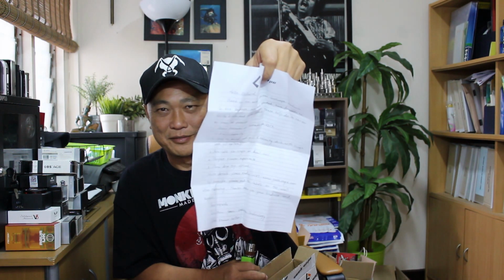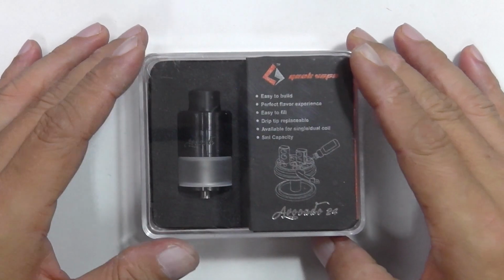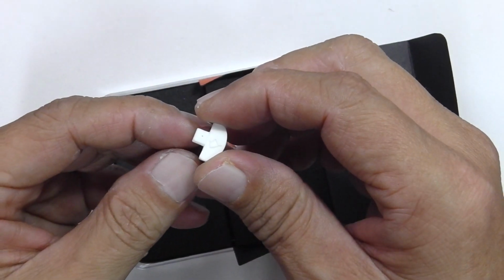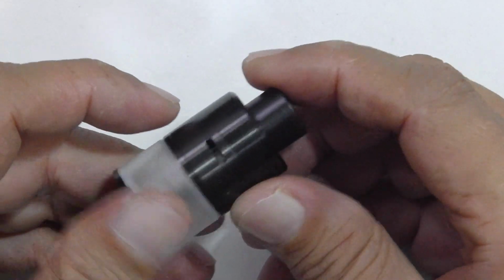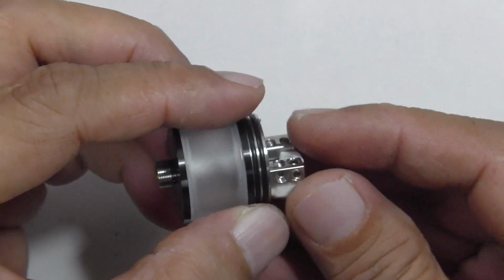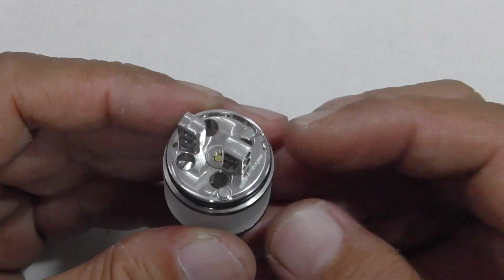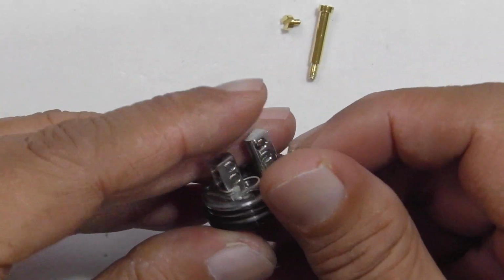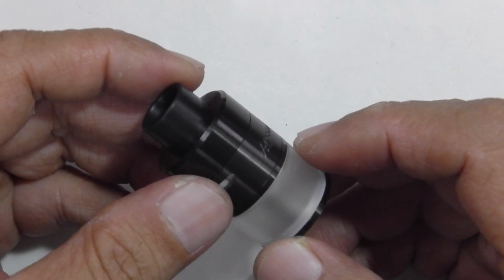Avocado 24 By Geekvape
The Avocado 24mm Two Post RDTA by GeekVape builds upon the chassis of the Avocado 22mm RDTA, increasing tank capacity by over 50% to 5ml, and introducing a new dedicated top fill mechanism that greatly increases efficiency. Built to be utilized in conjunction with box mod platforms, the Avocado 24mm features two new features that dramatically improve functionality and usability.

Product Features:
24mm Diameter
5ml Tank Capacity
Quad 4mm Wicking Ports
Massive Wicking Capability for High Power Builds
Two Post Rebuildable Deck
Side Tension Applied
Two Terminals Per Post
3m by 2mm Per Terminal
PEEK Insulator
Ceramic Single Coil Adapter
Extremely Heat Resistant
3mm Diameter Airhole Bored Through
Synergizes with Exterior Airflow
Dual Adjustable Airflow
7mm by 2mm Each Airslot
Single Airflow Option
Stealth Delrin Threaded 510 Adapter
Minimizes Heat Transfer
Stainless Steel Inner Sleeve for Durability
Sloped Drip Tip
Gold Plated 510 Connection
34mm Length
Base Deck to 510 Base
Stainless Steel and Glass Construction